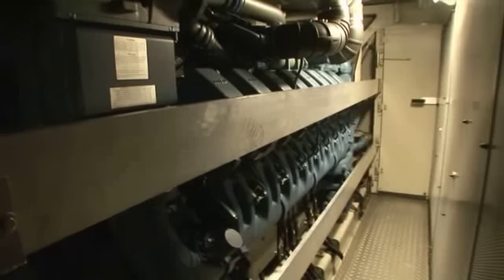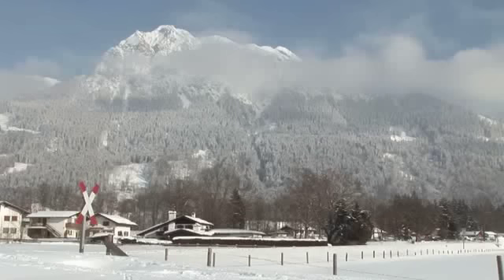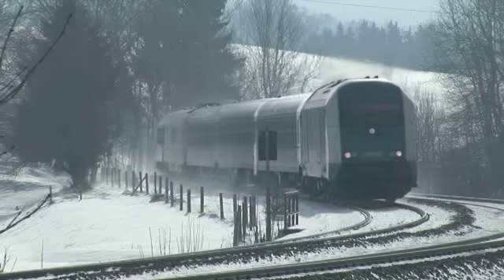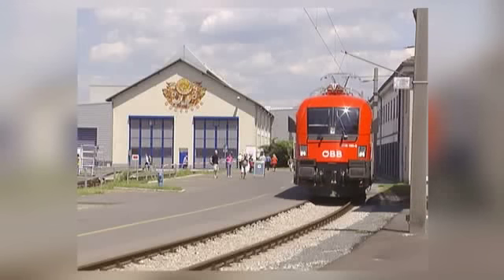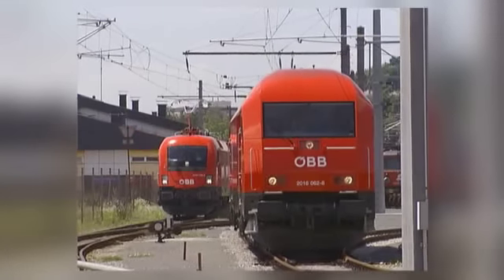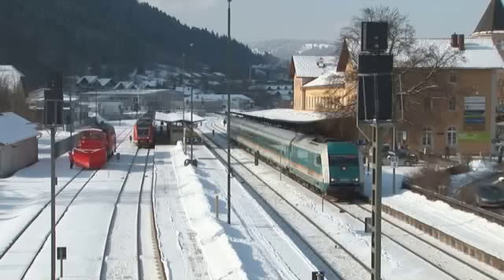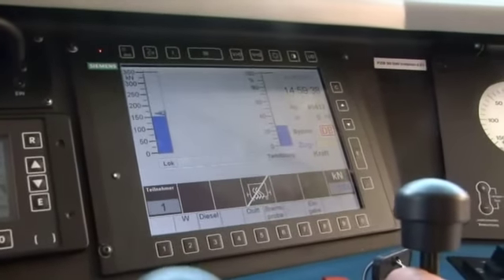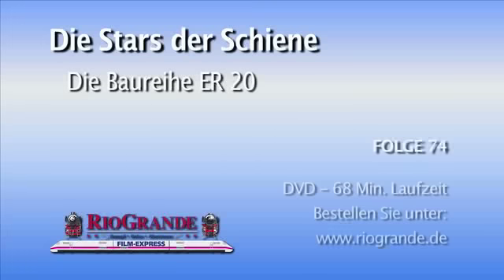Die Baureihe ER 20 Stars der Schiene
Als im Jahre 2002 das erste Exemplar der neuen dieselelektrischen Lokbaureihe 2016 (ER 20) an die Österreichischen Bundesbahnen abgeliefert wurde, erregte diese auch als Hercules bezeichnete Loktype großes Aufsehen. Sie basierte auf der äußerst erfolgreichen Taurus-Elektrolok und besaß folgerichtig einen dieselelektrischen Antrieb.